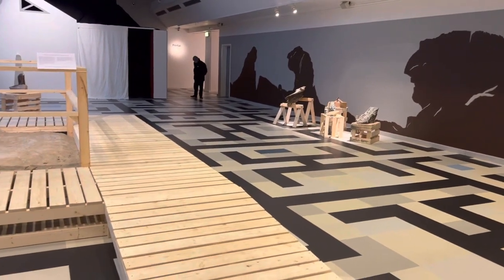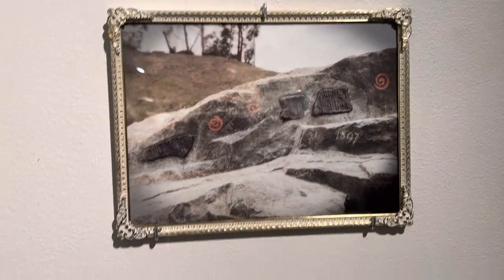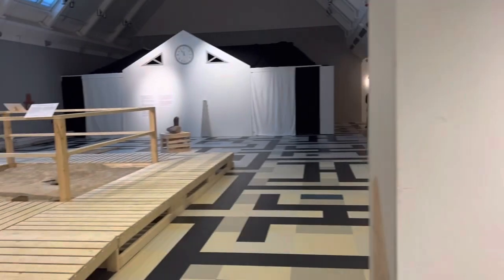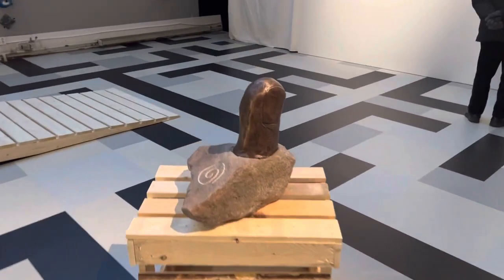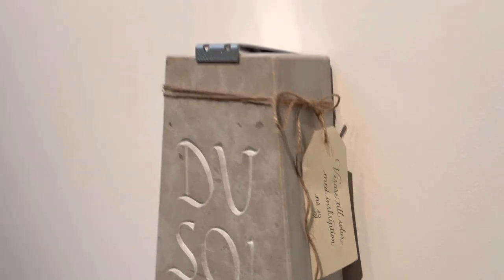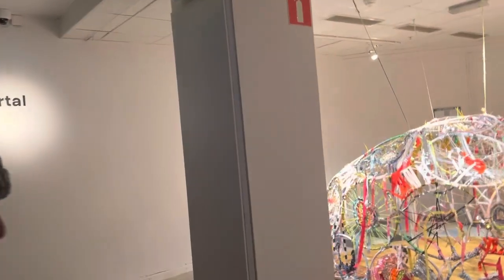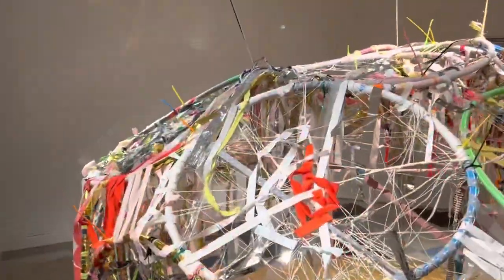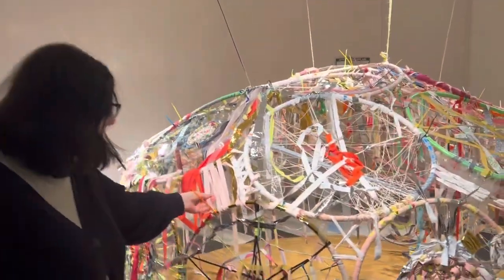Konshall in Sodertalje fiction findings in solhem house of the Sun